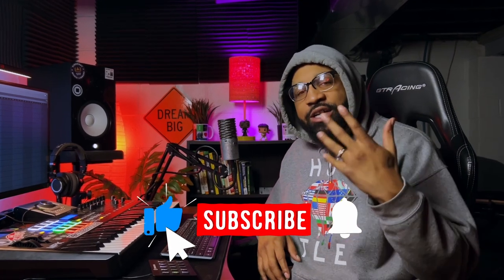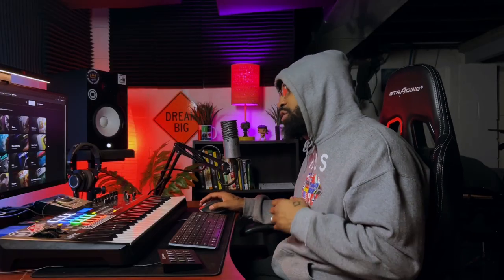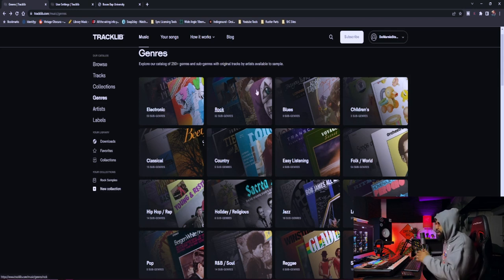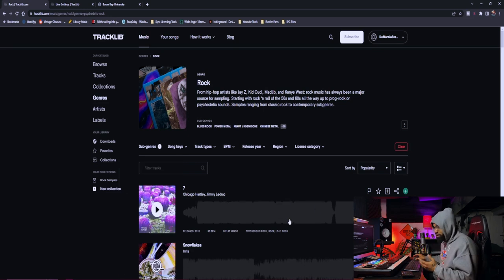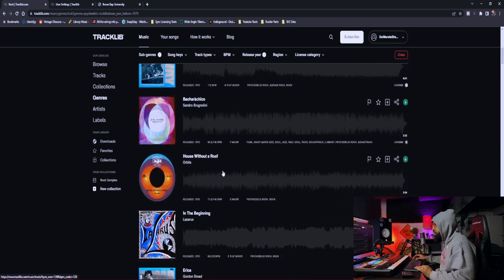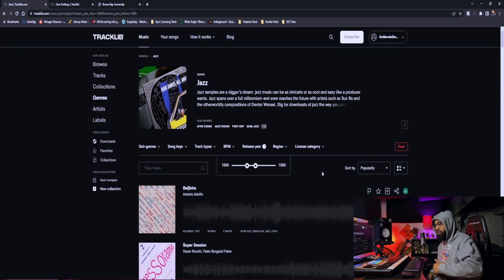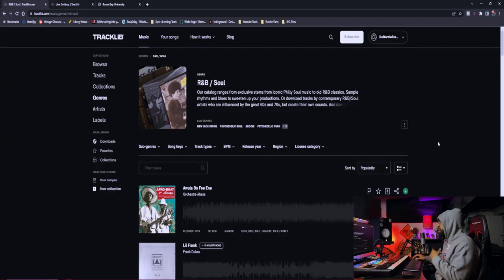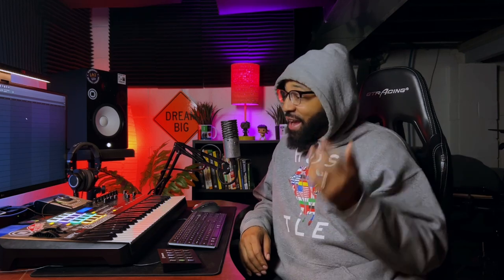My 3 Favorite Genres To Sample For Boom Bap.. here's why!!